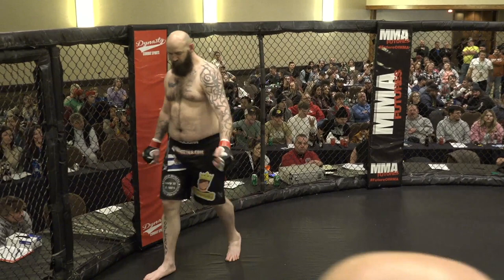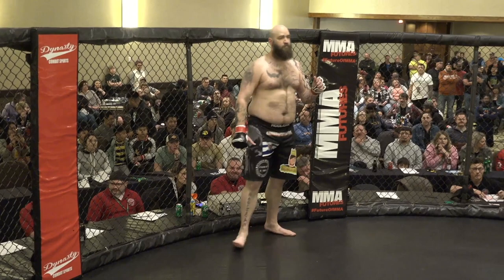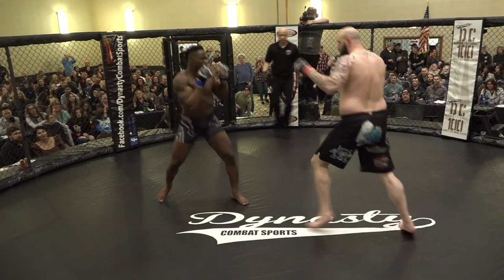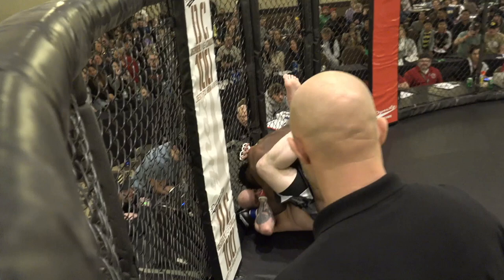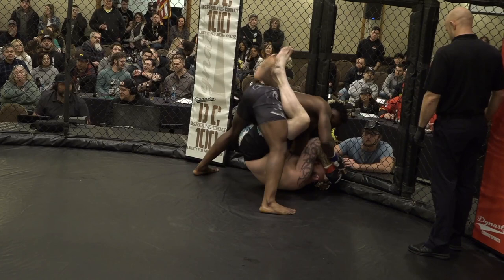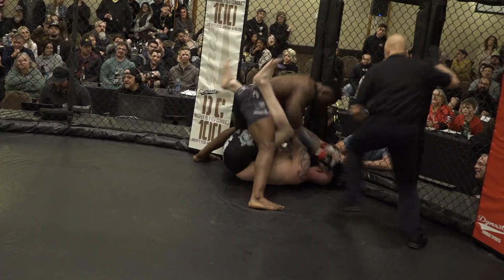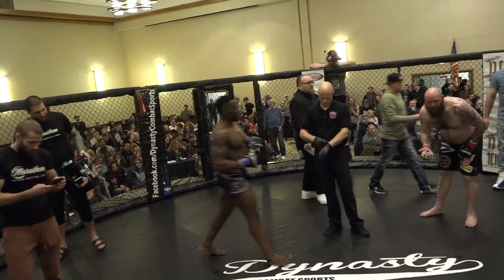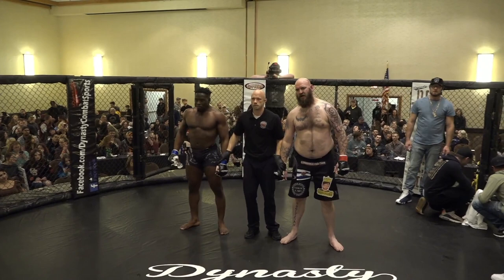DCS 84 Dan Olajiga vs Zach Hughes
Dynasty Combat Sports 85
St Paddys Day Beatdowm Amateur MMA
Dan Olajiga vs Zach Hughes